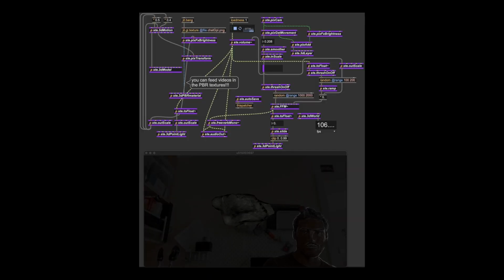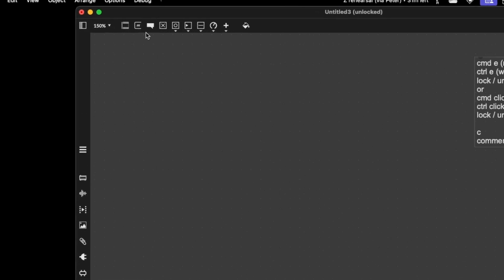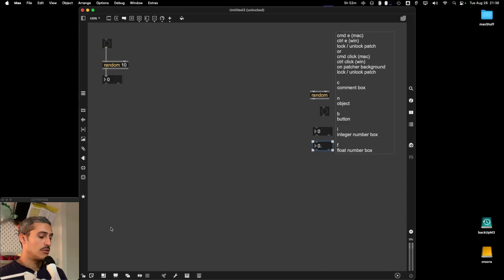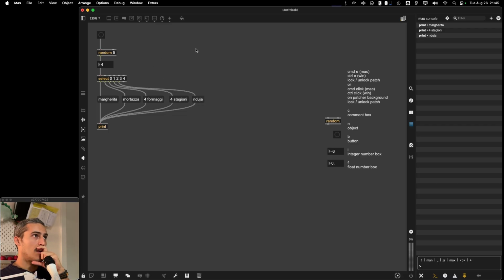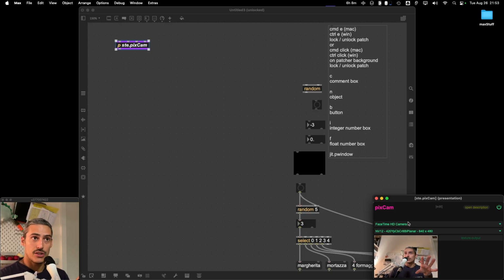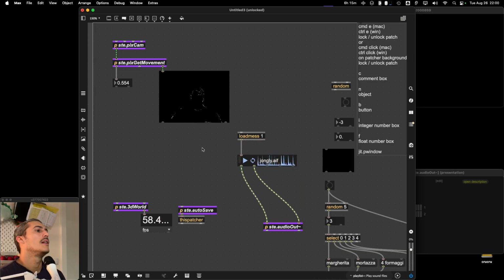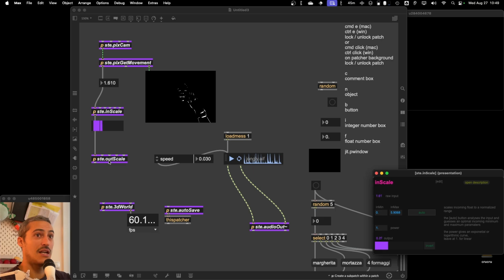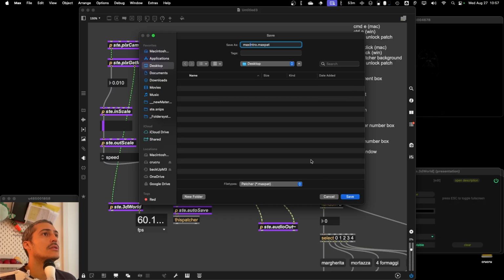Embodied Interaction in Max 9 - An Introduction to the ste.snips package - [Ploc' 0.2]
Ploc' episode 0.2

00:00 intro to the intro
00:29 the Ploc' project
02:08 MAX intro
14:28 float number boxes sensitivity
15:41 pizza chooser
20:41 MAX / MSP / Jitter objects
23:33 Audio preferences
24:45 Intro to ste.snips
25:53 NO Fullscreen
26:43 snippets' window & interface
27:49 editing snippets
28:23 more snippets fun
35:46 it's interactive!
36:02 scaling interactive values
42:27 it's better!
43:33 add visuals
44:55 find the window
45:44 next videos
46:46 save!

Ploc' is supported by MA7 (Cultural Department of the City of Vienna)